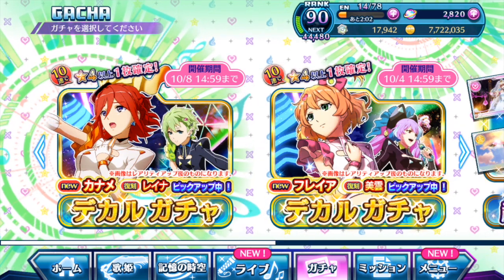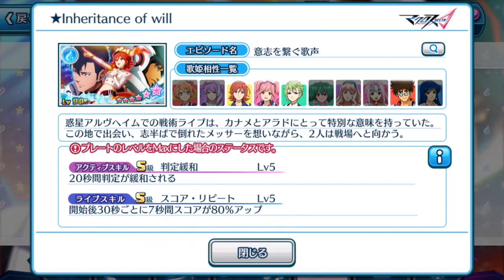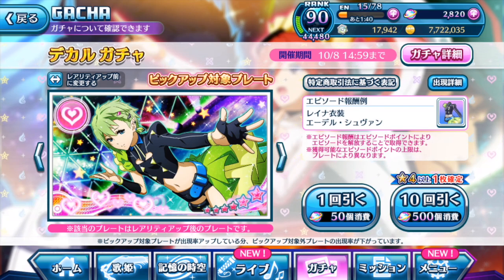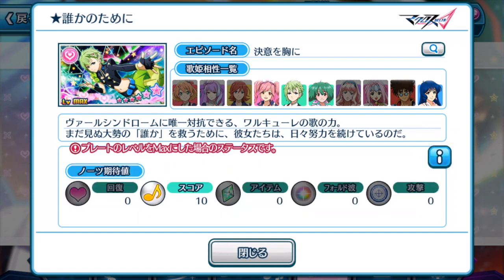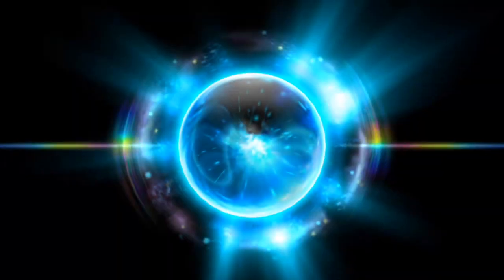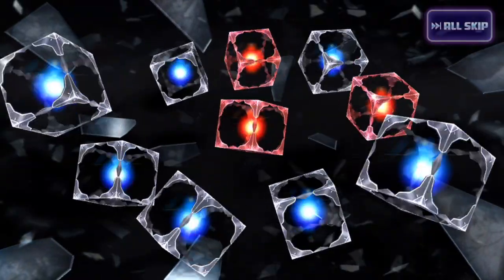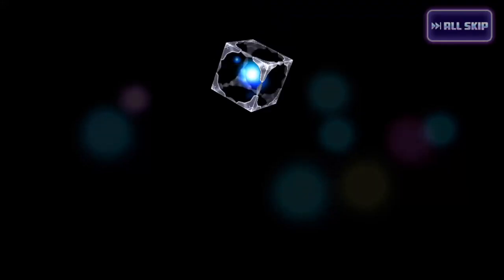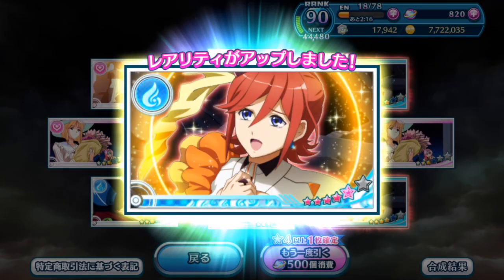【歌マクロス】KanaMama to the Rescue!!! 😘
Hey everyone~